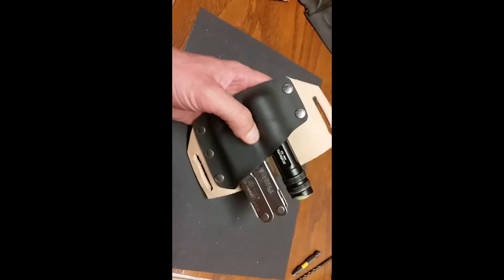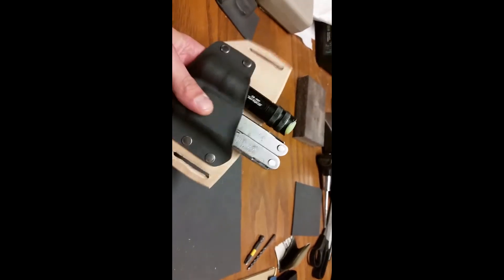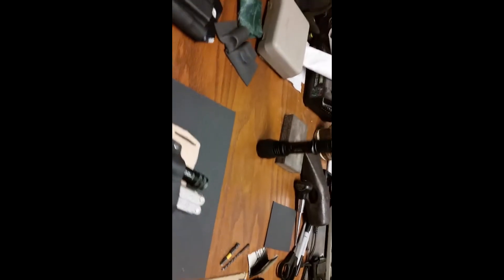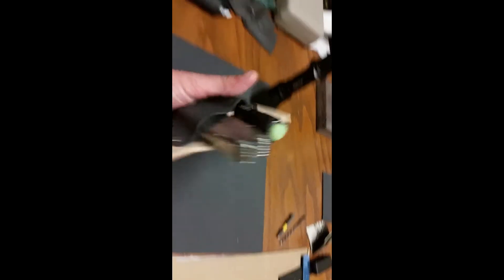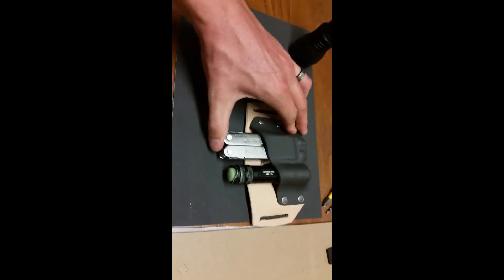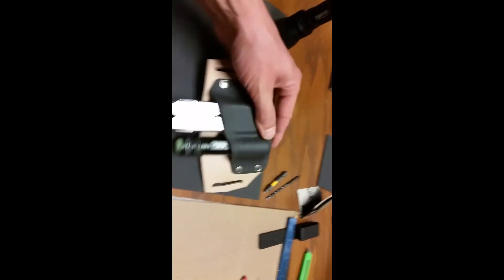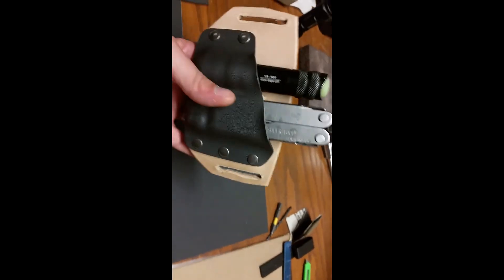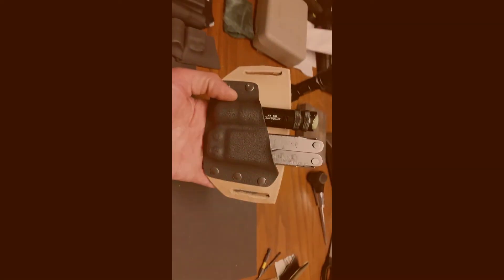KYDEX leatherman holster